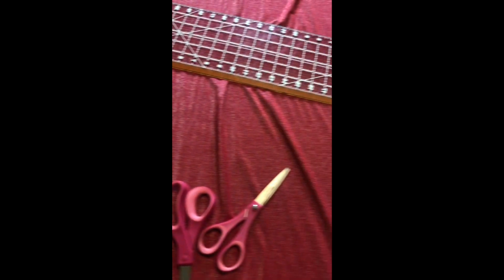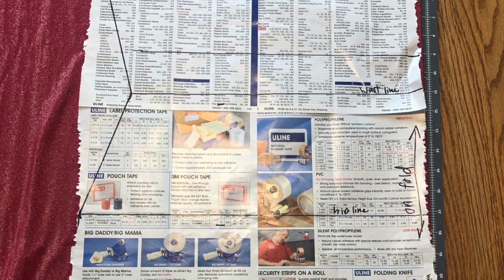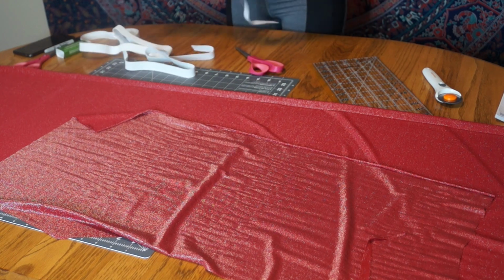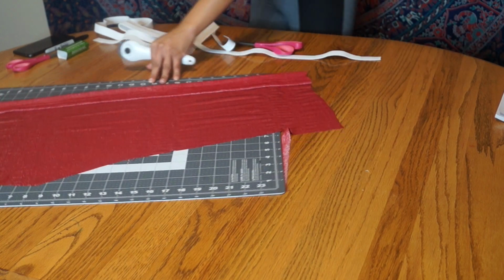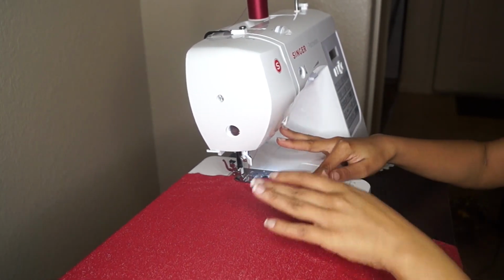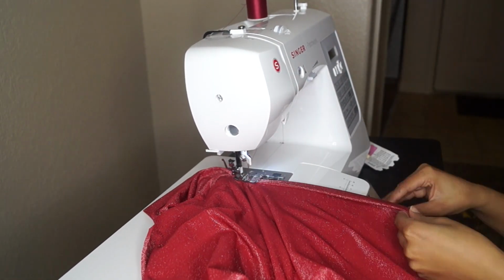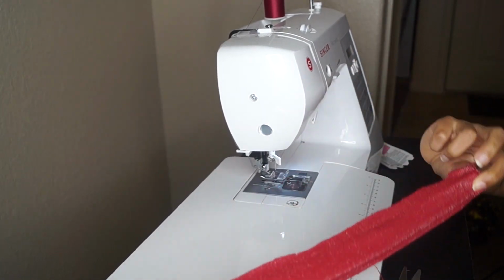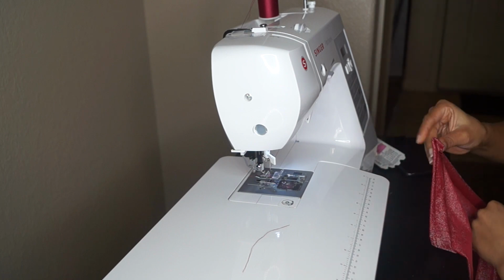Valentine's Day Dress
This video consist of how to make a cute, simple, and sexy dress for Valentine's Day. This is a sassy bandeau dress with a deep slit on the side. Perfect for date night.
***This is not mentioned in the video because I forgot; however, when making the lines on your pattern (which mark your measurements) you do half of each measurement.
Ex. My upper bust was 31 inches, on my pattern I marked it at 15.5.
This because on your pattern it notes that you are placing it on the fold of the fabric. YOU DO NOT CUT ON THE FOLD. Be sure to cut on the lines you used to form the shape of your pattern. Once you cut your fabric and open it up the bust will be 31 inches.

SN: At times I tend to get ahead of myself and talk a little too fast. This sometimes cause me to mispronounce words. No I will not rerecord on these parts to make the "perfect" video. I am human and love to embrace that.